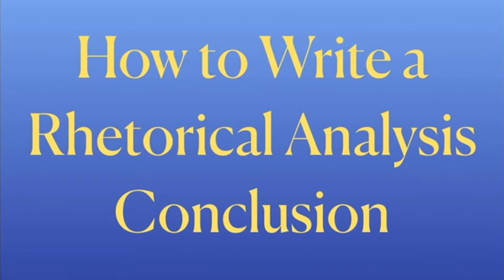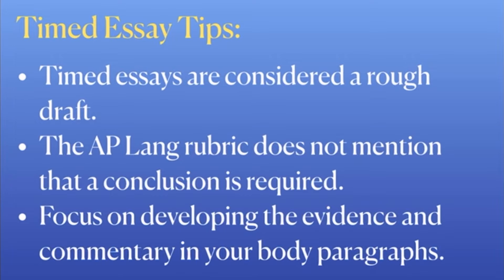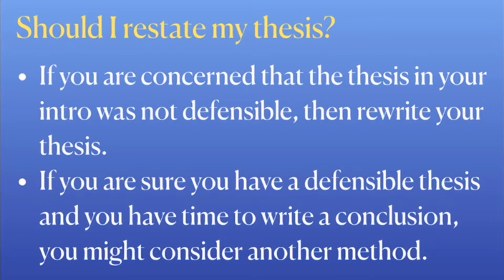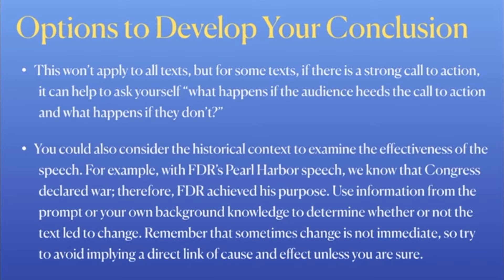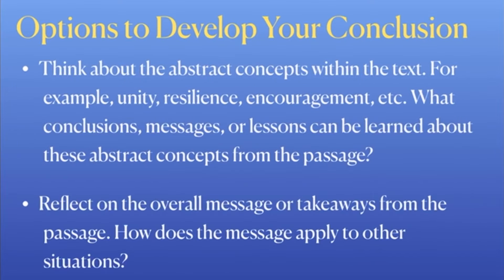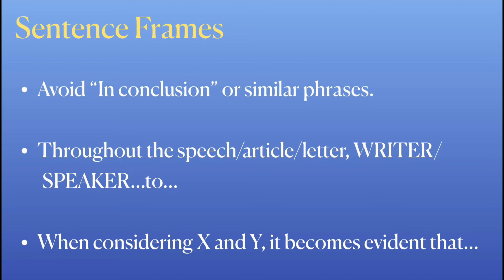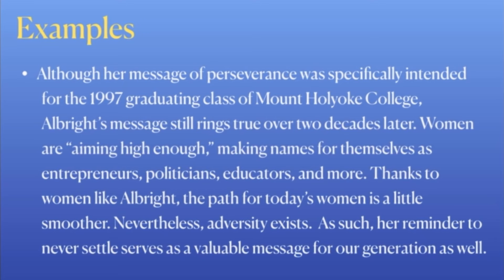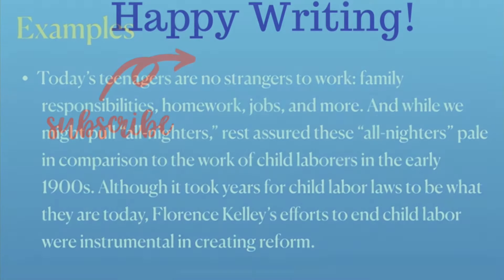How to Write a Conclusion for a Rhetorical Analysis | Coach Hall Writes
Check out this blog post about writing a rhetorical analysis conclusion

Want all of Coach Hall’s best tips for rhetorical analysis in one place? Check out the Mastering Rhetorical Analysis ebook